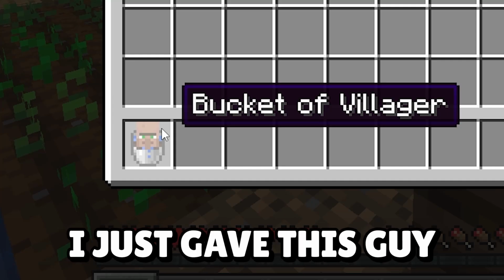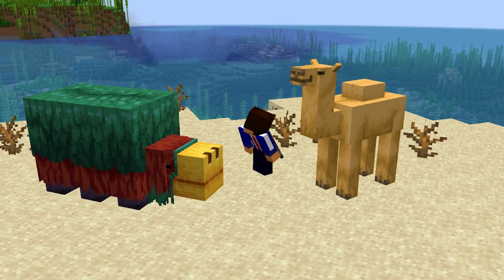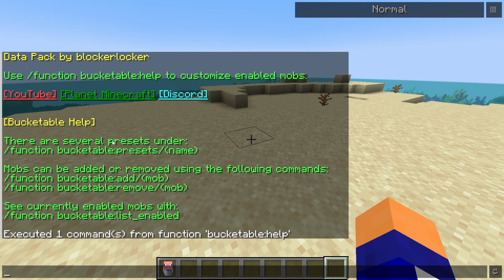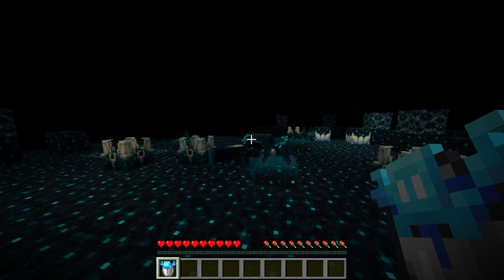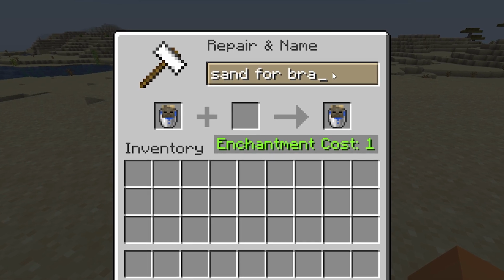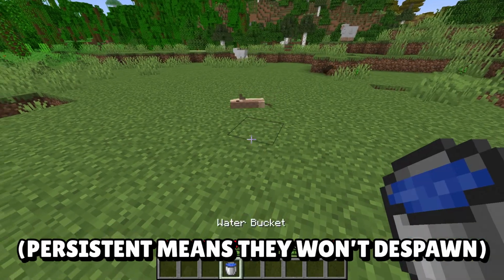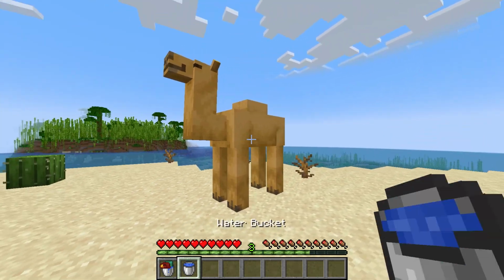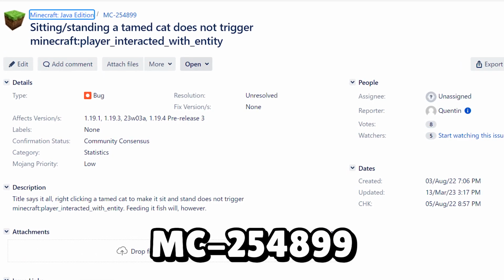You Can Bucket Frogs Now. You're Welcome.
DOWNLOAD THE DATA PACK! (Also available as a MOD for Forge, Fabric, and Quilt on Modrinth!)

If you have any thoughts on this video, comment them below or Tweet them at me!

Check out @Daft_Craft for Minecraft Facts!